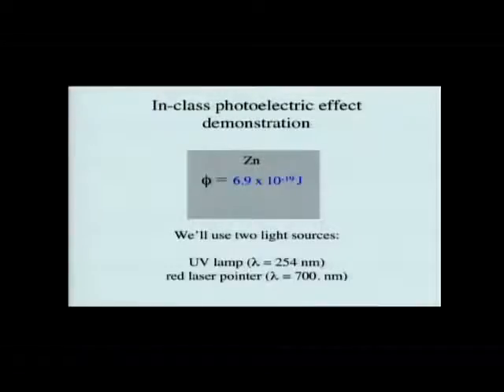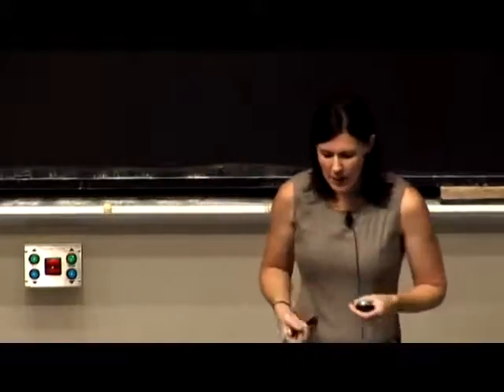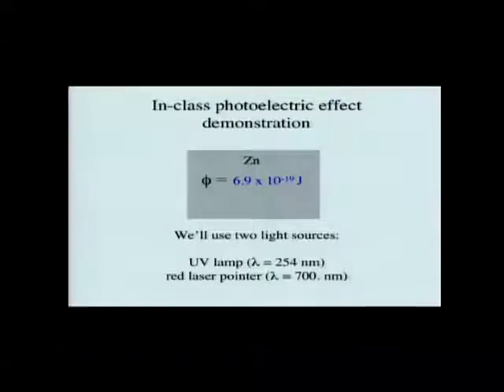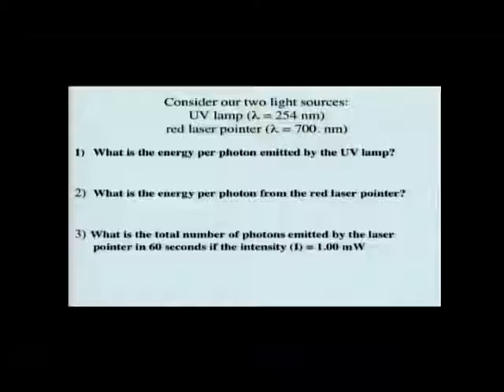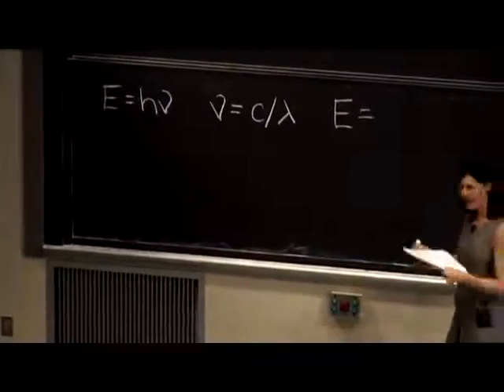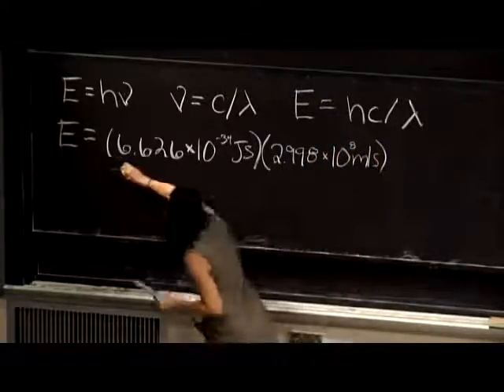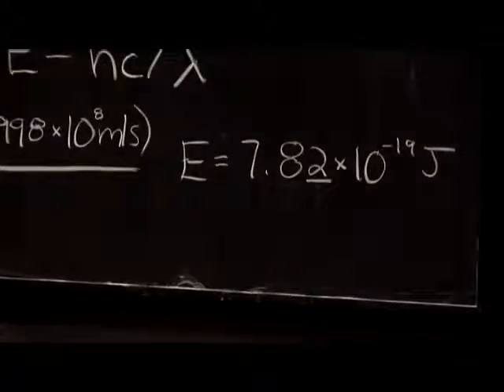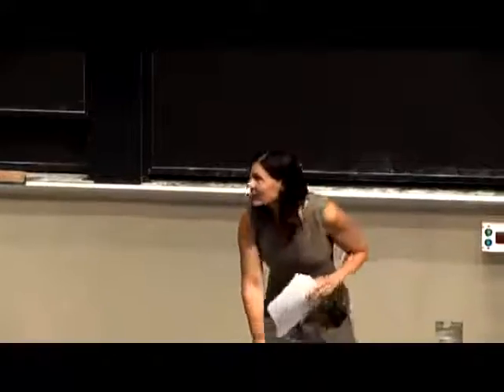The Photoelectric effect Problem And Answer part A